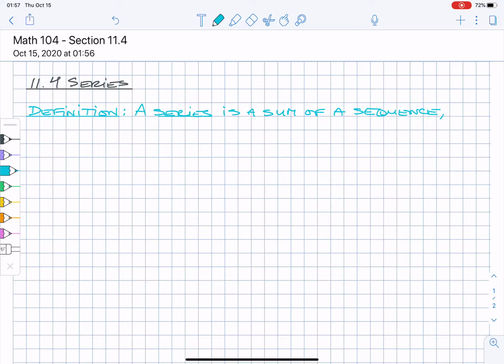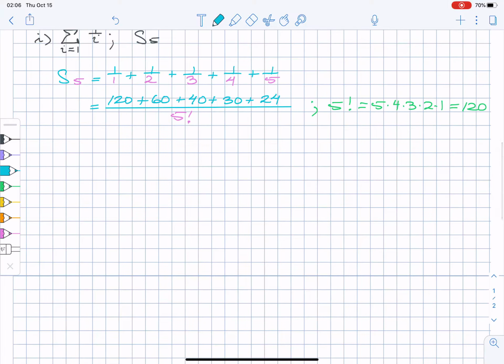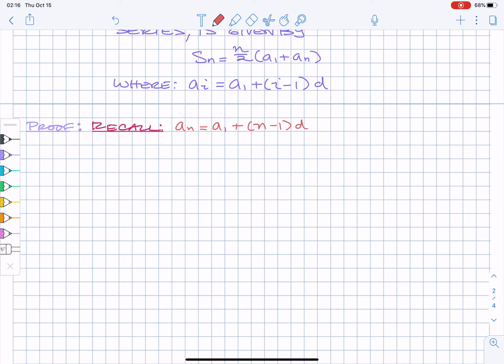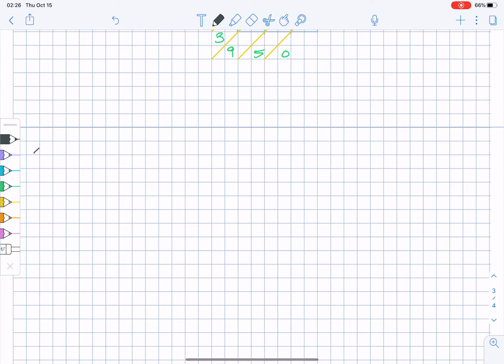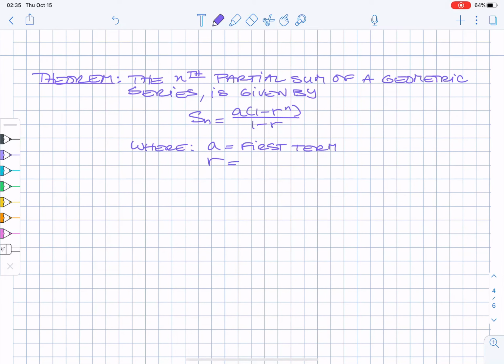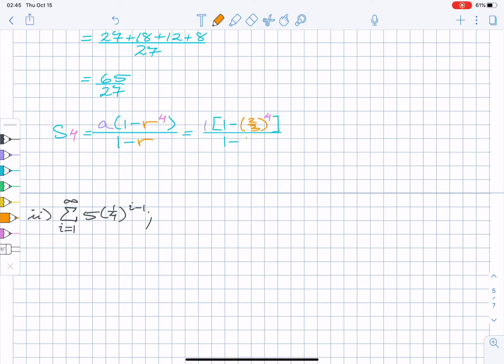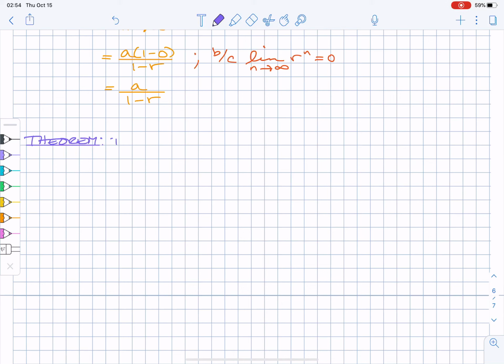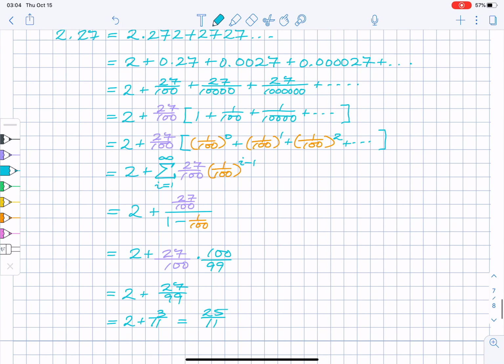Math 104 - Section 11.4